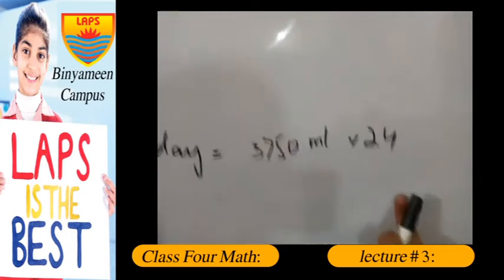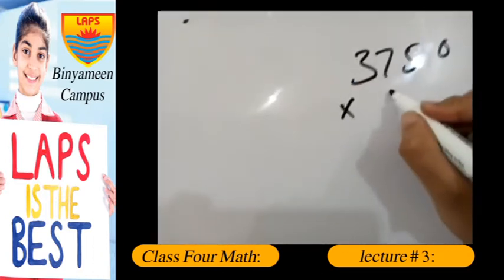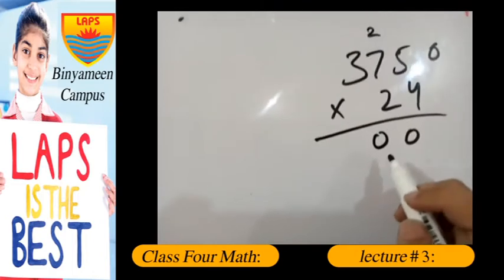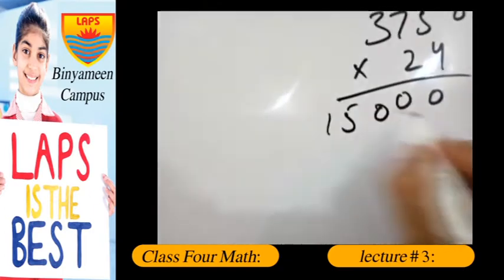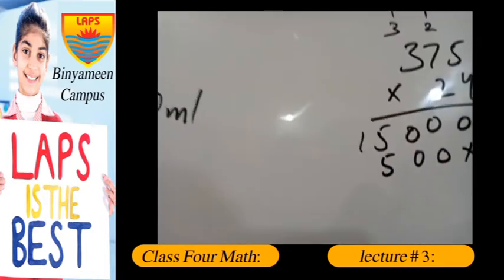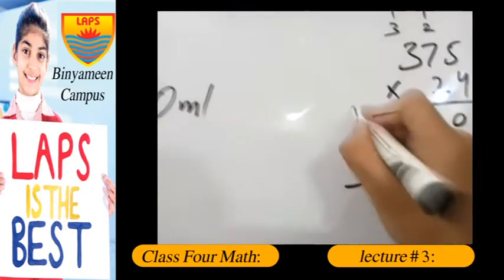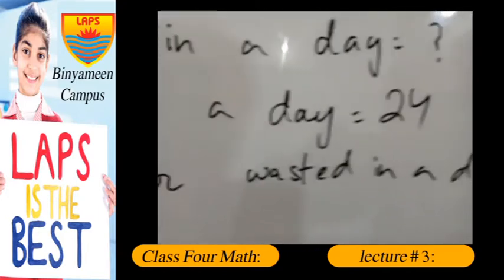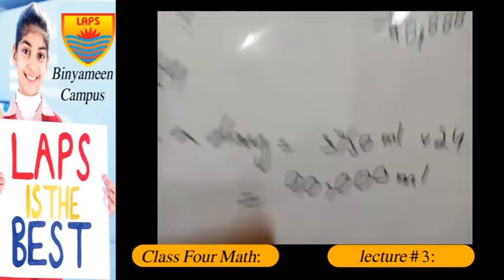Class 4th Math Lecture 3